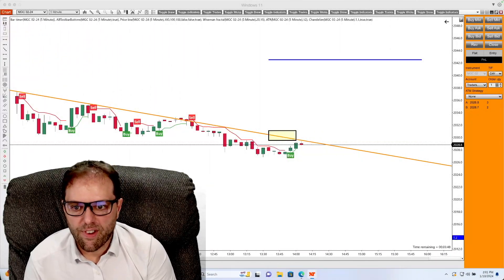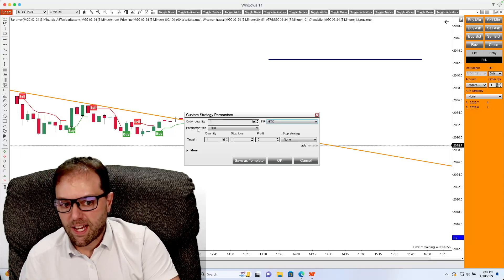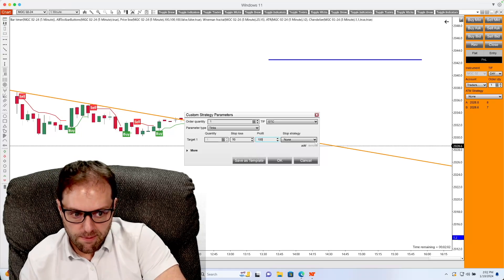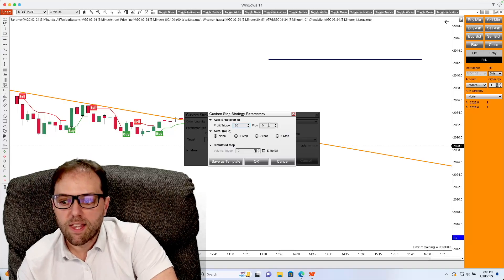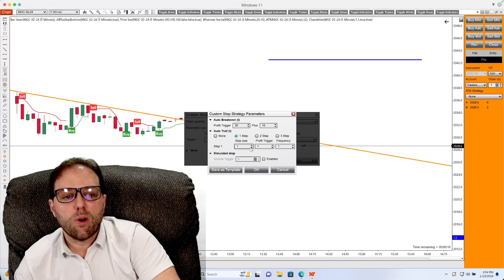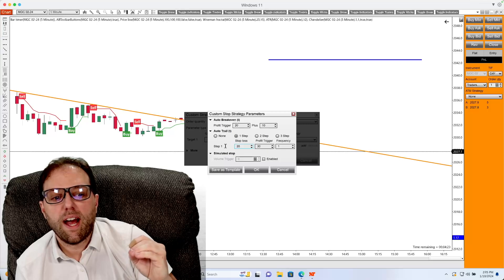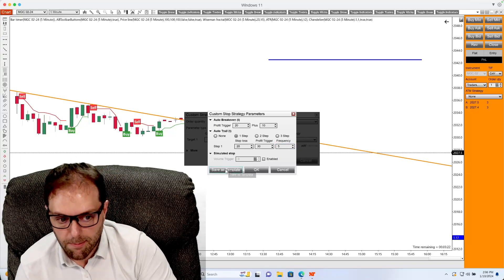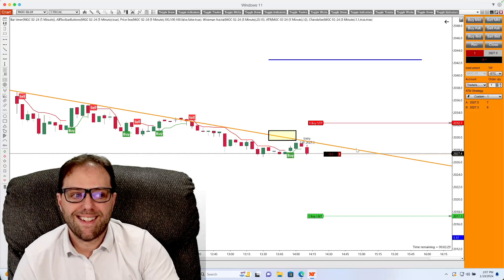Auto Break-Even & Trail Setup in NinjaTrader 8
Learn how to set up auto break-even and trailing stop in NinjaTrader 8. This tutorial will walk you through the steps of doing this with the ATM Strategy tool.